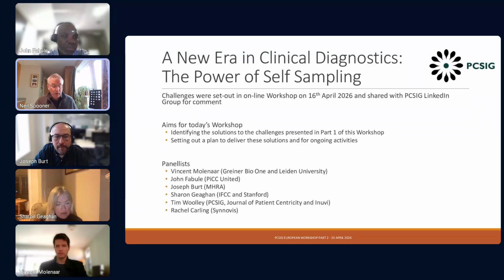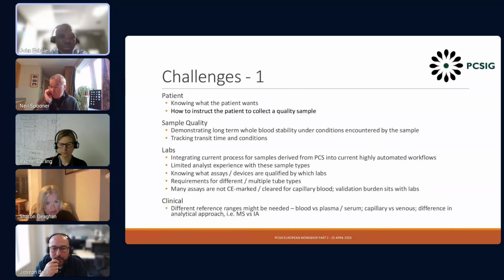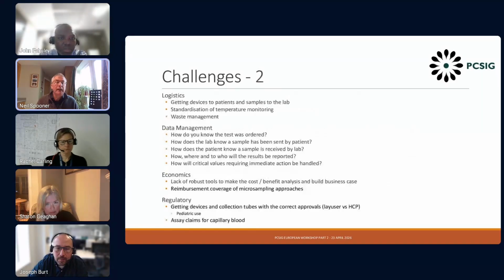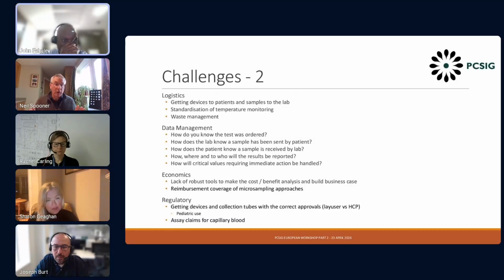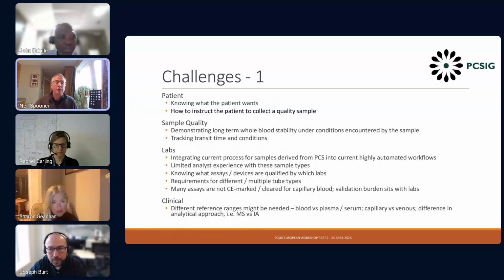A New Era in Clinical Diagnostics part 2 E.U. : The Power of Self Sampling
Date of event: April 23,2026

Speaker:
-Vincent Molenaar (Greiner Bio-One International),

-John Fabule (PiCC United (Patient Involvement and Collaboration Community)),

-Joseph Burt (MHRA)

-Sharon Geaghan (IFCC and Stanford University School of Medicine),

-Timothy Woolley (Inuvi)

-Rachel Carling (Synnovis).

-Moderated by Neil Spooner (PCSIG)

-Intended audience:
Open to all interested in patient centric sample collection for clinical diagnostics

​-What you will learn:
Panel discussion including the online audience, presenters and invited experts, to explore the solutions to the prioritized challenges from Part 1 of the workshop. We will then agree on the output from this event and an action plan for next steps.
Chapters:

00:05 – Workshop Overview: Self-Sampling in Clinical Diagnostics
02:27 – Introductions & Key Challenges in Patient-Centric Sampling
05:26 – Patient Perspective, Trust & Self-Sampling Training
22:24 – Lab Integration: Capillary Sampling Workflow Challenges
32:17 – Validation, Standardization & Economic Considerations